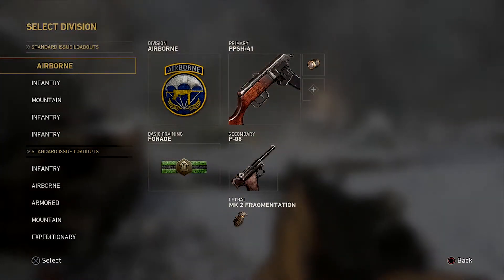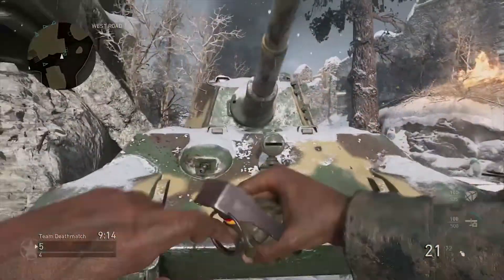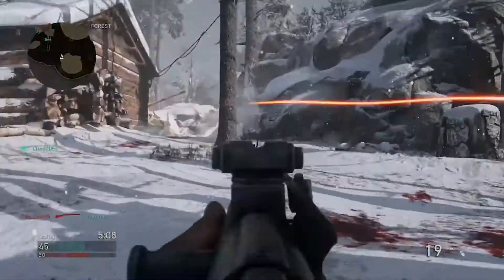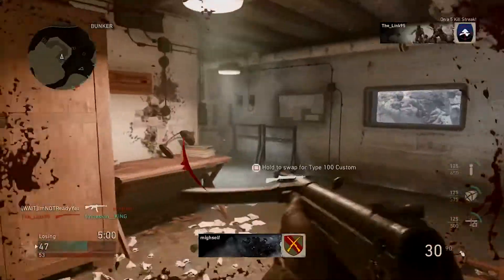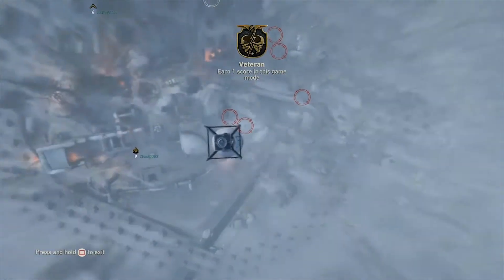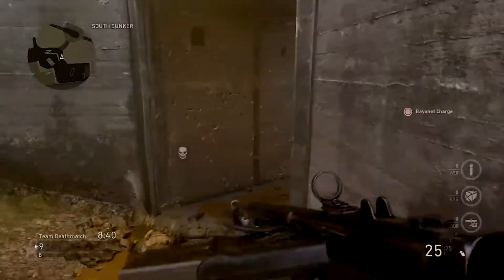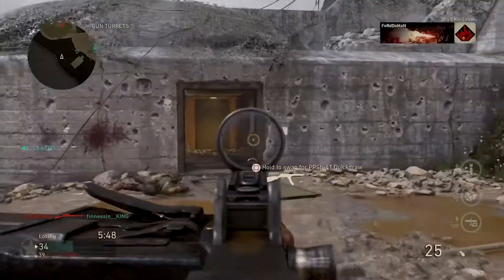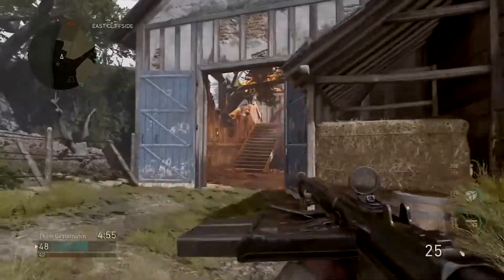Beta Review: Call of Duty WWII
Hi guys, and welcome to the video. I apologize for this video being a week late, but this is a review of things I have liked, disliked, and/or just noticed within the Call of Duty WWII Beta.

Intro/Outro → Not For Nothing by Otis Mcdonald